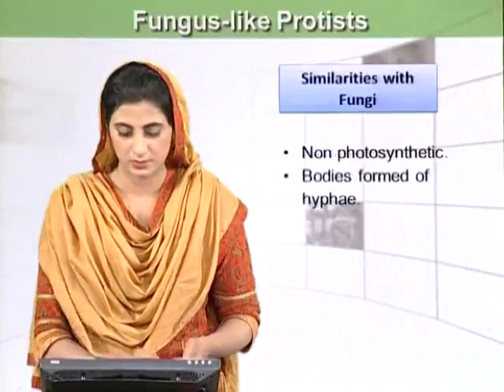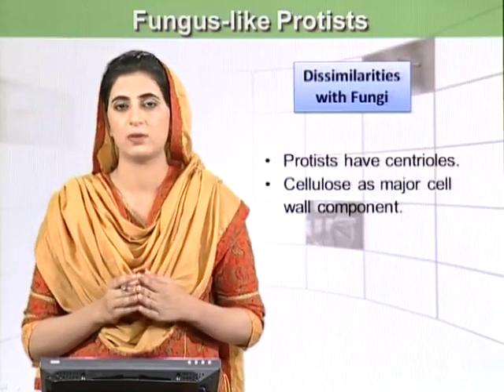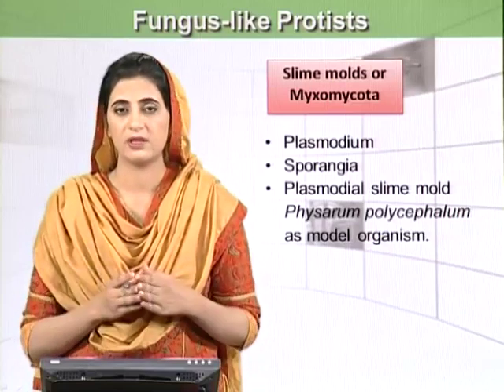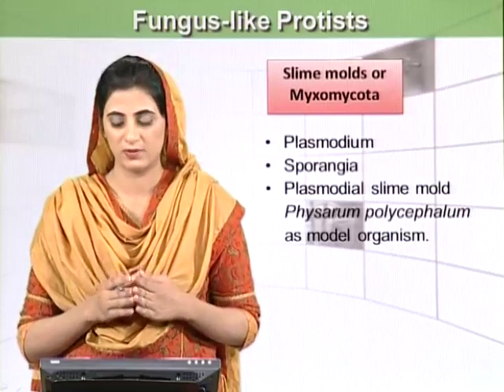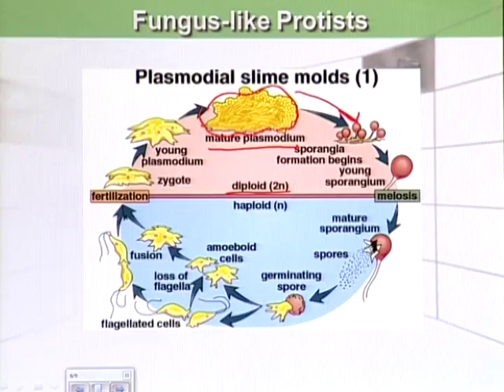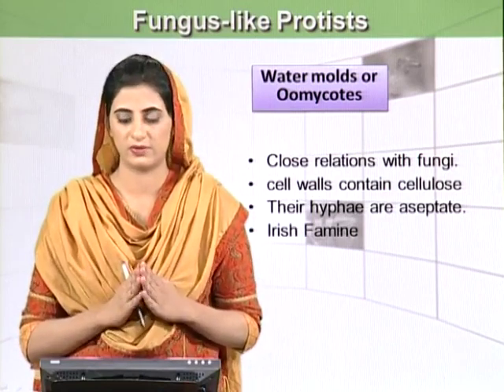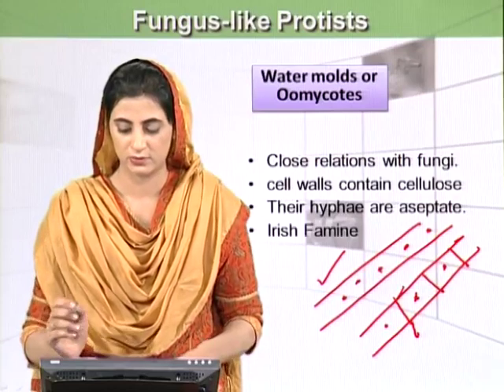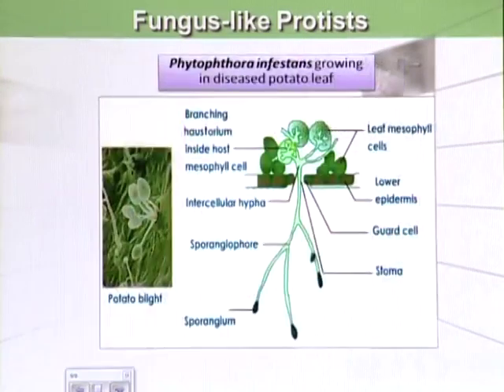Biology- Fsc Part 1 Chapter 7 Fungus Like Protista - Biology